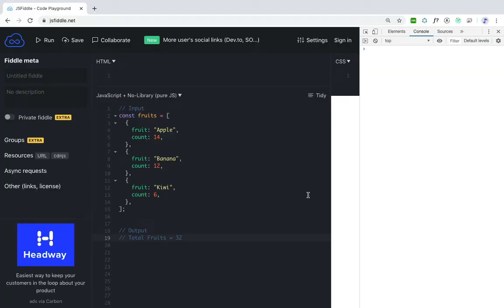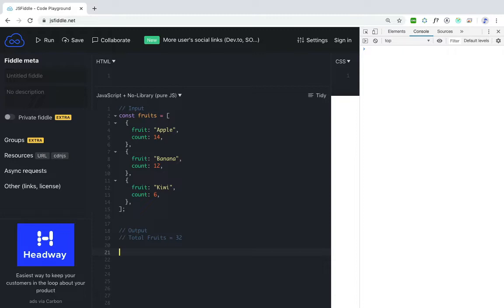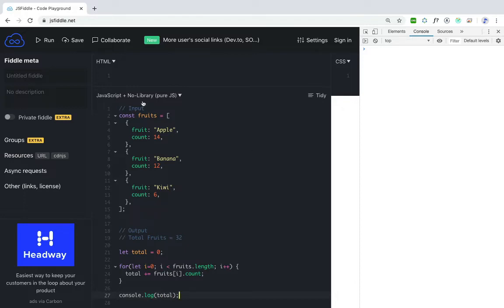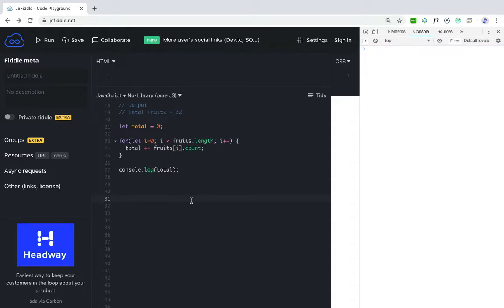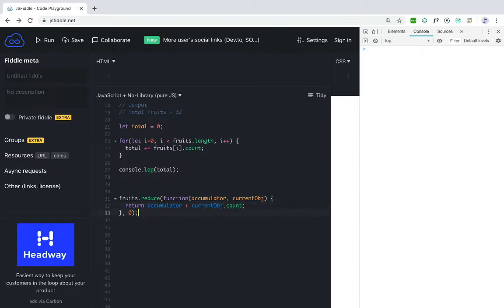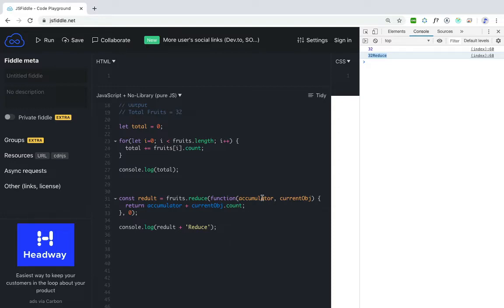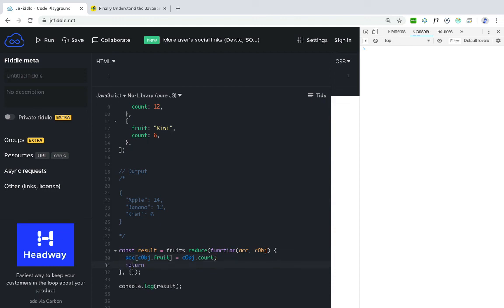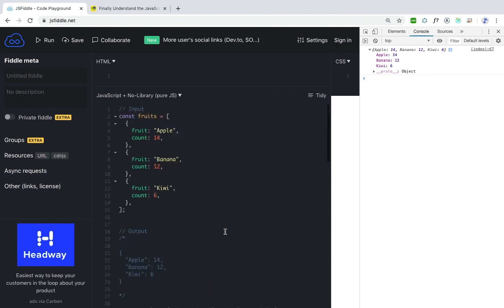Reduce Method of Javascript Arrays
This video explains Javascript Arrays' Reduce method that transform arrays, allow us to manipulate the array elements, gives output in desired format.